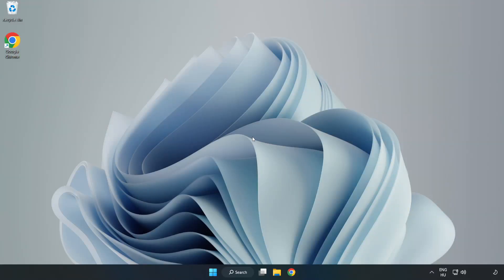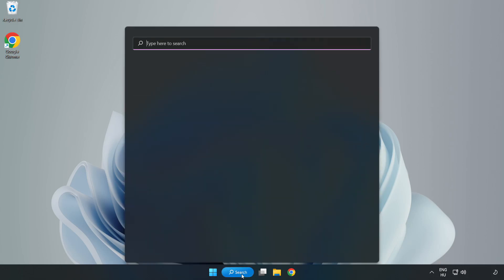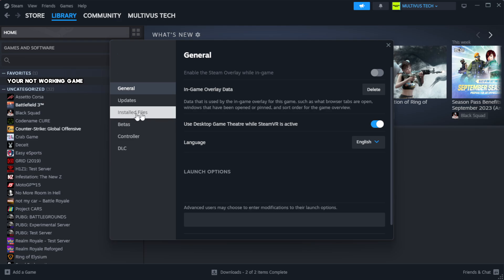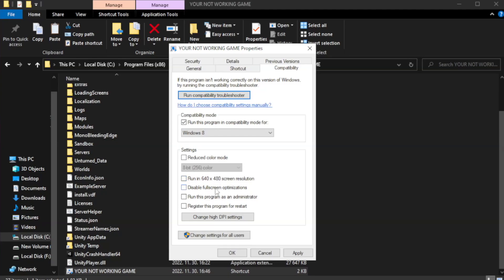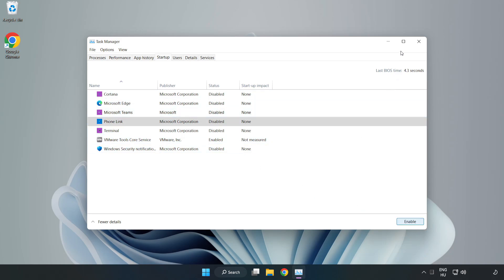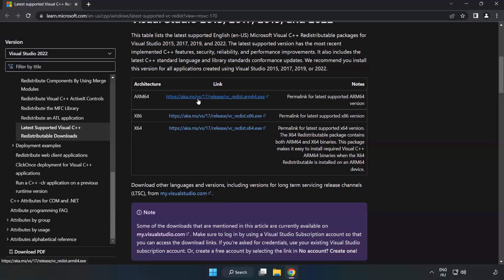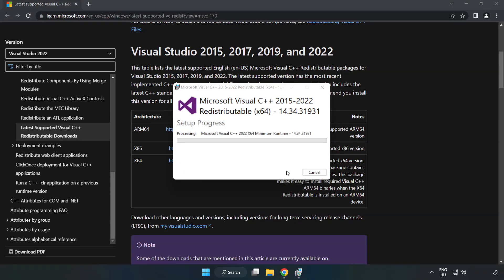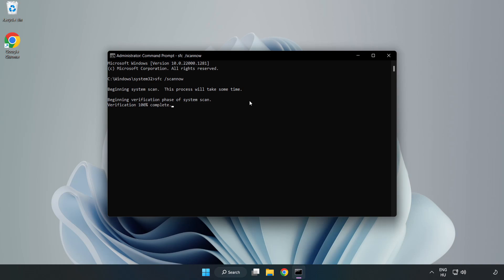How to FIX Dead by Daylight Black Screen!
I'm going to show How to FIX Dead by Daylight Black Screen Issue!